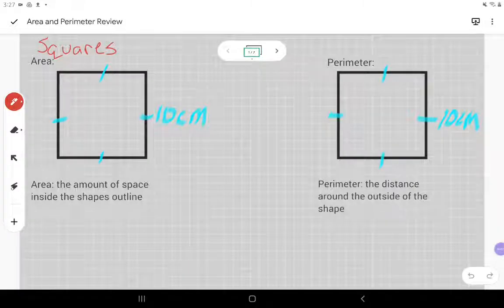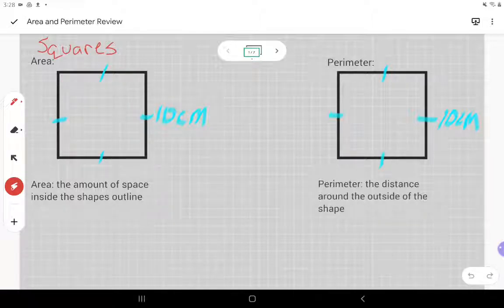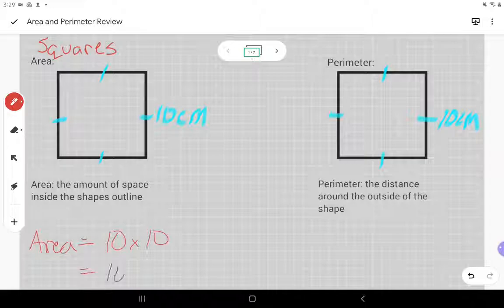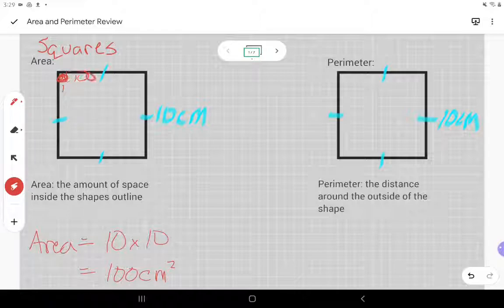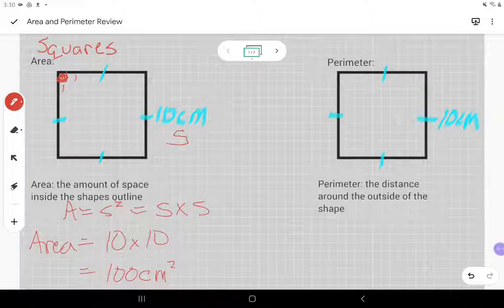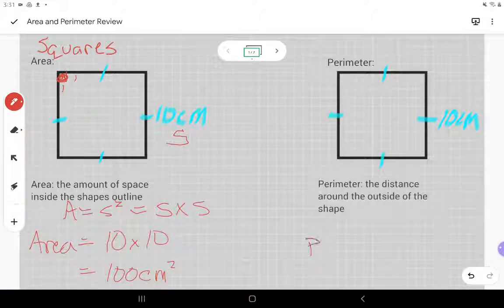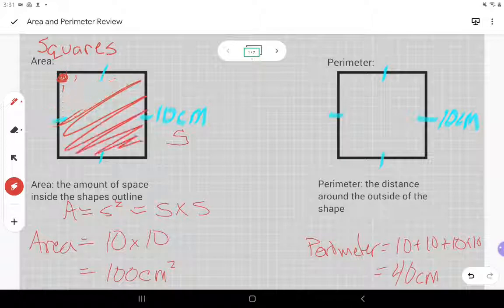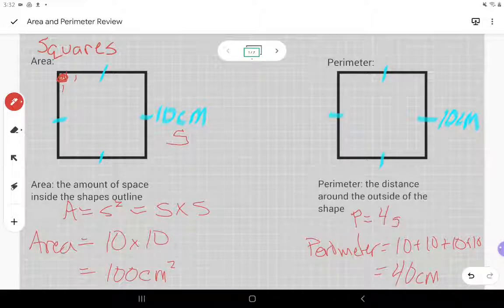Grade 8 - Area/Perimeter Review - Squares